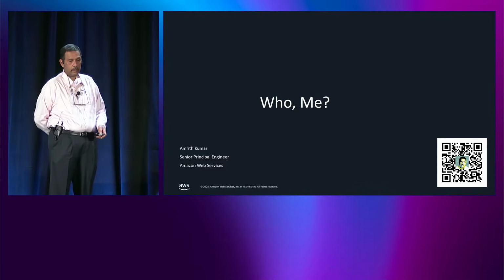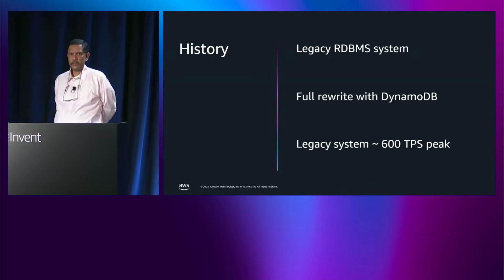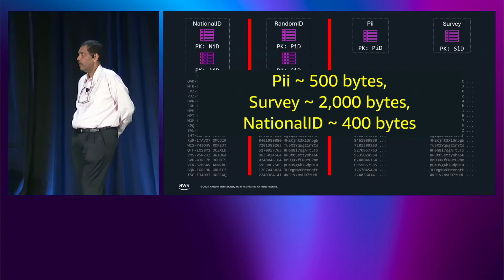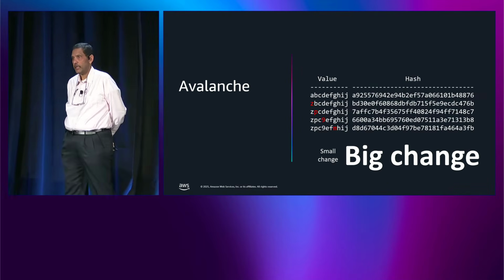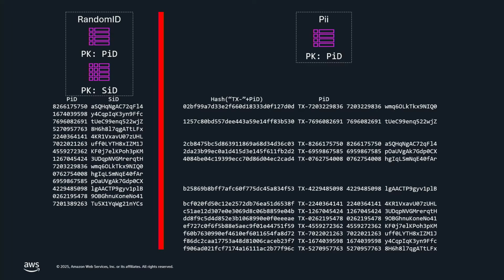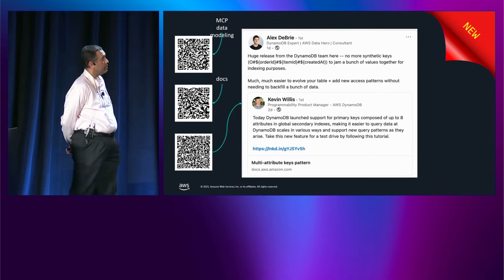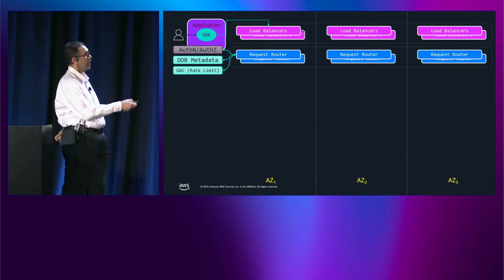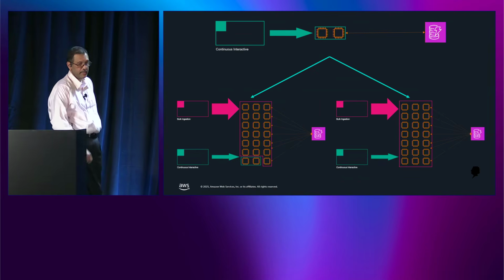AWS re:Invent 2025 - Dive deep into Amazon DynamoDB (DAT435)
This session provides a deep dive into Amazon DynamoDB and shares insights into how DynamoDB is architected and how it’s able to deliver the scalability and response times that customers have come to expect. DynamoDB is used by over one million AWS customers, and powers hundreds of applications that exceed half a million requests per second. In this talk we explore the architecture of DynamoDB, and of several specific features. You will understand how we architected DynamoDB to deliver predictable low latency at any scale, and how best to develop your own applications to delight your customers.